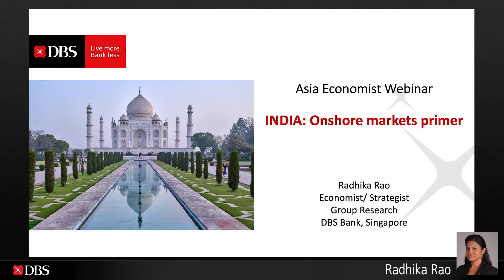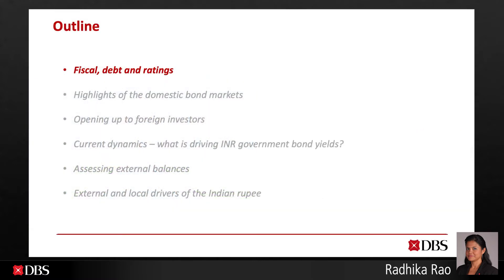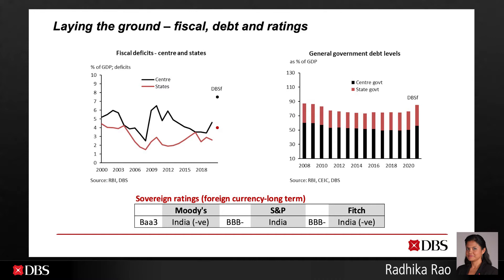Asia Economist Webinar: Radhika Rao on investing in India's bonds and FX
How does one access India’s bond and currency markets? How have the rules and regulations evolved in recent years, and what kind of depth and dynamism are offered by the various investible markets? What is the outlook? Our flagship investment primer report on India and this accompanying webinar cover all this and more